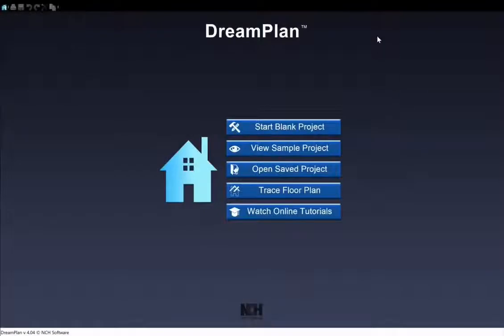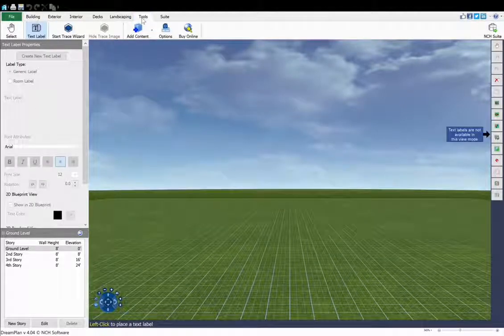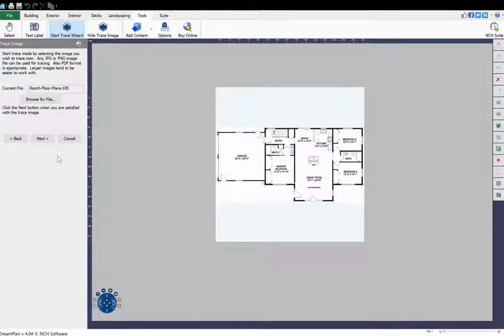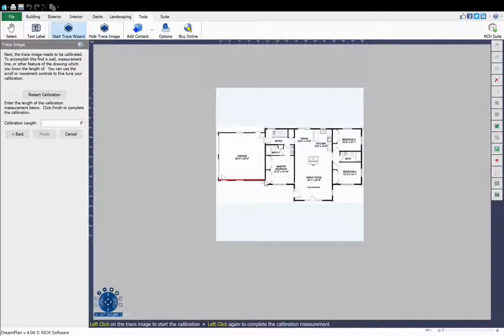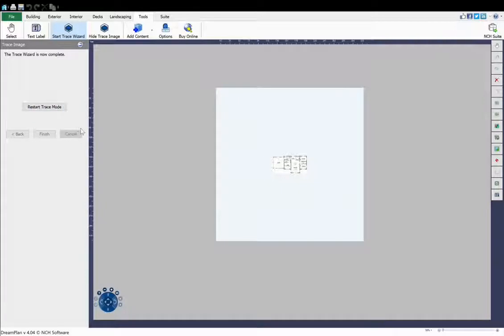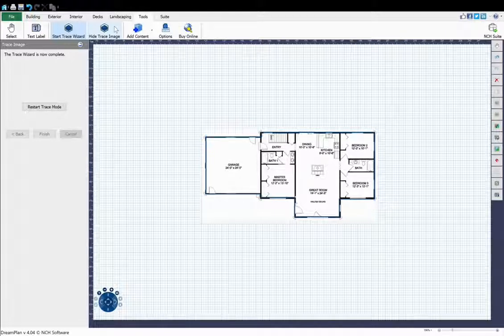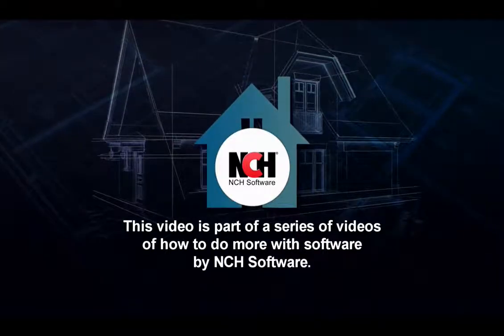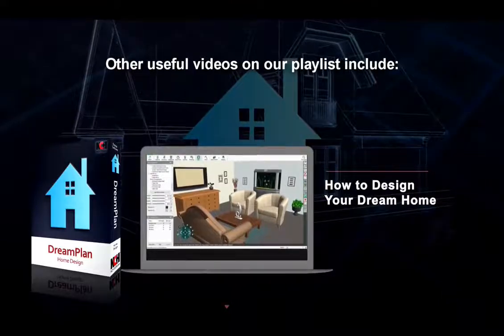Come importare planimetrie da visualizzare in 3D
Se hai già delle planimetrie per la tua casa usa la Modalità traccia per importarle in DreamPlan.
Sulla scheda Strumenti fai clic su Avvia procedura guidata al tracciamento, seleziona il piano
e fai clic su Avanti e segui i passaggi della procedura guidata
Ora esamineremo l'intero processo di importazione delle tue planimetrie.
La procedura guidata di tracciamento è sulla scheda Strumenti.
Vai alla scheda strumenti e fai clic sul pulsante Avvia procedura guidata di tracciamento.
Sarà necessario importare la planimetria di ciascun piano separatamente.
Seleziona il piano col quale inizierai.
Usa il Livello del suolo o il Primo piano dall'elenco a discesa e fai clic su Successivo.
Se sei in modalità 3D quando avvii la procedura guidata la tua vista cambierà in Modalità planimetria 2D.
Cerca il tuo file immagine, DreamPlan può aprire file jpeg, png o pdf, ora fai clic su Apri.
Vedrai la tua planimetria in DreamPlan, clicca Successivo.
Sarà necessario che tu conosca la misura esatta  della lunghezza nella planimetria per calibrare l'immagine.
Fai clic sul pulsante Avvio calibrazione.
Sulla tua planimetria fai clic sui punti di inizio e fine di una lunghezza nota come per esempio un muro,
quindi inserisci quella lunghezza nella casella di testo della Lunghezza di calibrazione
Ora fai clic sul pulsante Fine.
La tua immagine è ora calibrata con la corretta lunghezza in DreamPlan ed è pronta per essere tracciata.
Vai alla scheda Costruisci e aggiungi le tue
pareti disegnandole lungo la planimetria.
Potrai vedere l'immagine solo quando sei in Modalità vista planimetria 2D.
Quando passi all'altra modalità di visualizzazione, essa scomparirà.
Quando hai finito di tracciare l'immagine,
puoi disattivarla o attivarla usando il pulsante
Nascondi tracciamento immagine / Mostra tracciamento immagine nella scheda Strumenti.
Per aggiungere le tue planimetrie per ulteriori piani,
vai alla scheda Strumenti e segui di nuovo questo processo, selezionando il nuovo piano dall'elenco a discesa.
Per ulteriori tutorial su DreamPlan,
visita l'indirizzo mostrato sullo schermo.
Per maggiori informazioni su DreamPlan,
visita l'indirizzo visualizzato sul tuo schermo